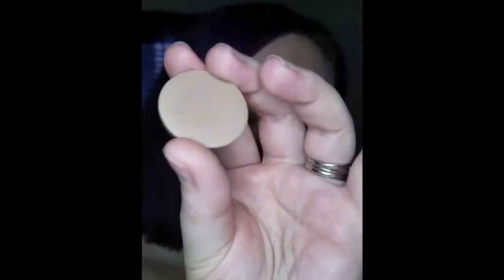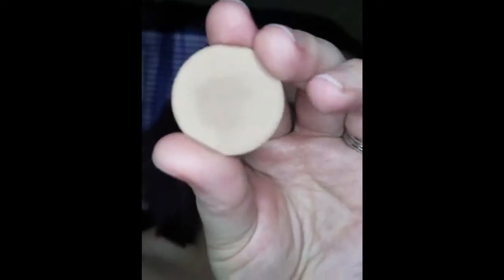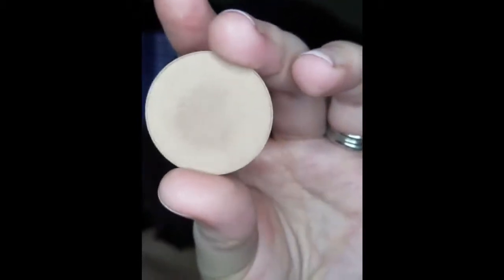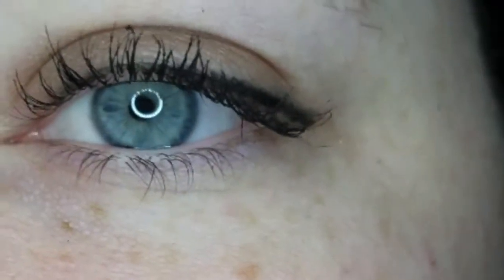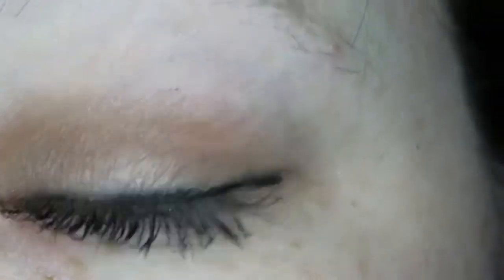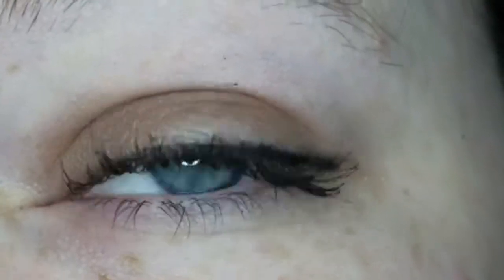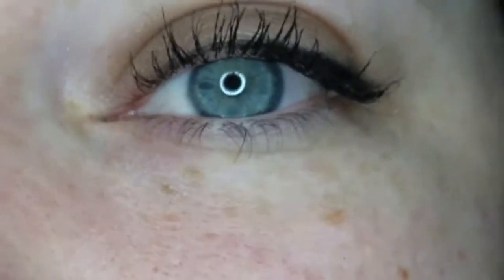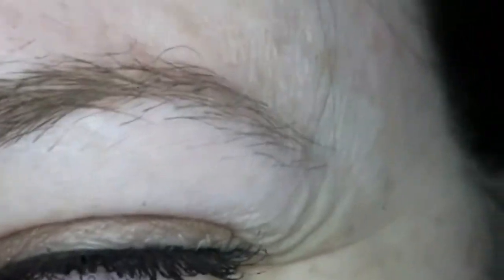A Color A Day!! April 8th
Moodstruck Pressed Shadow in the shade Nimble

Today's Moodstruck Pressed Shadow is the shade Nimble. It's more of a sheer light brown. Another amazing neutral shade for those who like to keep things simple and subtle, but still feel gorgeous!! Go to Shop, then Eyes, and scroll down to Moodstruck Pressed Shadow. Now available in the all new buildable Eight Palette!! See you later my beauties!!